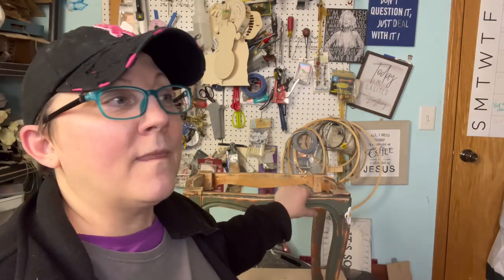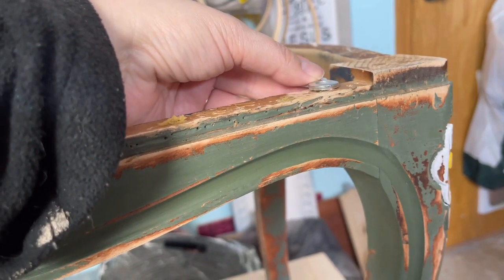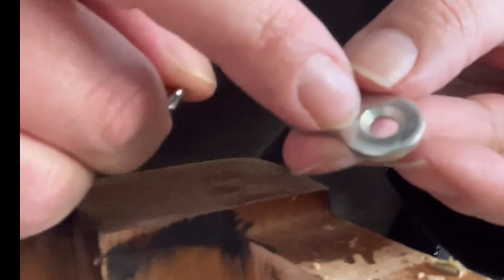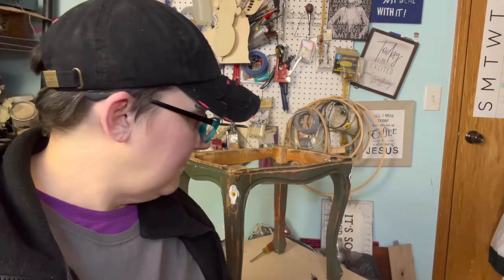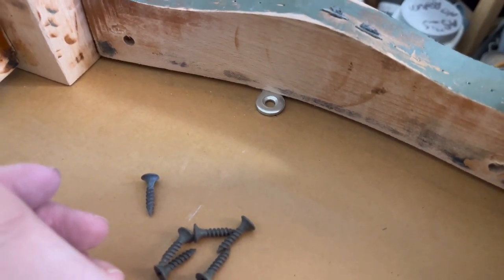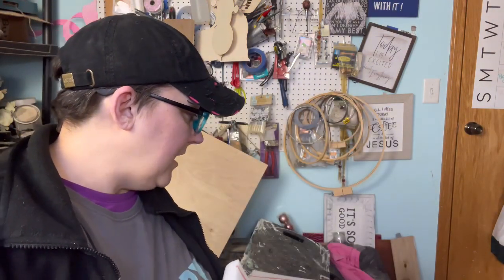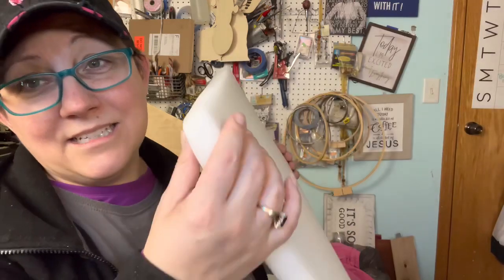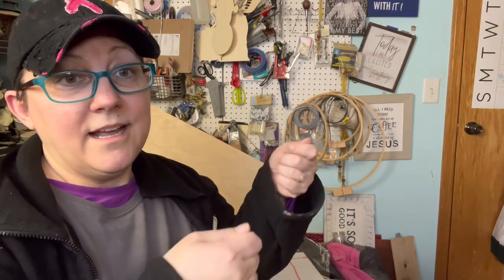Using Figure Eight Fasteners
Using Figure Eight Fasteners - you wanted to see how these fasteners work. The bench project is the perfect piece to us these on.